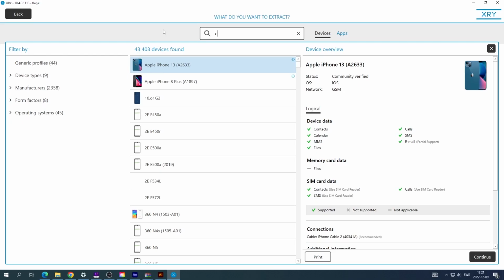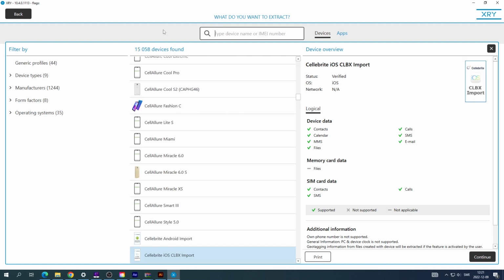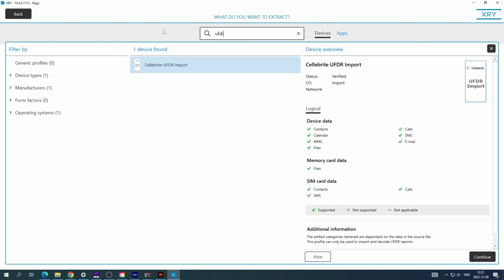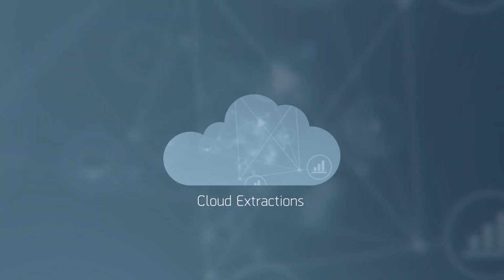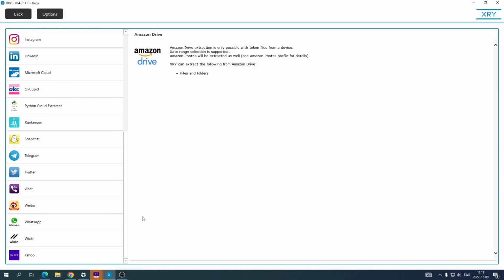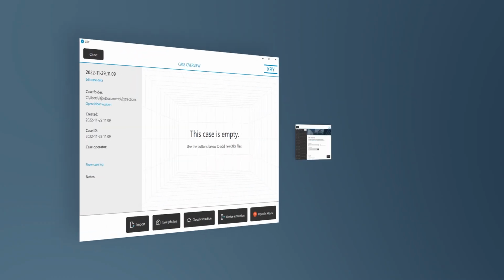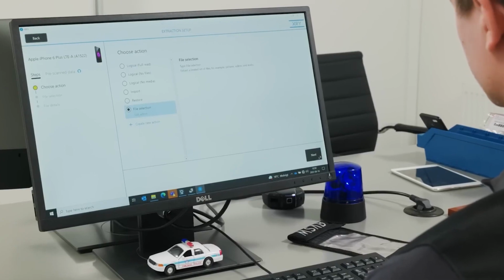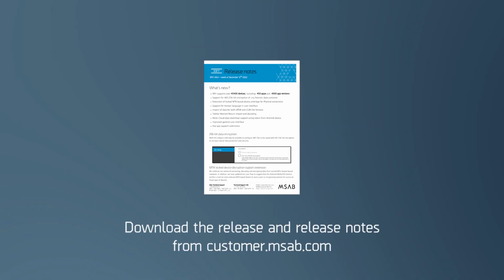What's new in XRY 10.4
XRY 10.4 brings enhanced support for iOS 16.1, including improved support for Apple Notes and Apple Warrant Returns. MTK locked device support extension, enabling investigators to access an increased amount of data. Added support for full physical extraction and decoding data from locked MTK chipsets using the Android MediaTek Generic profile.